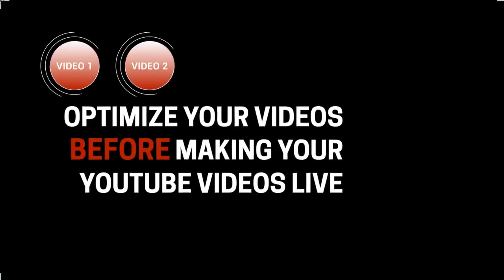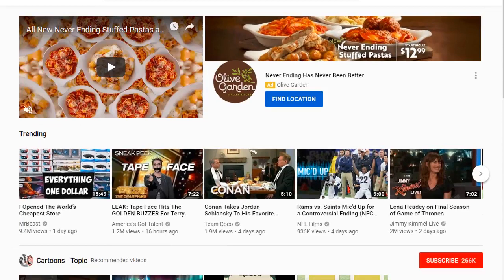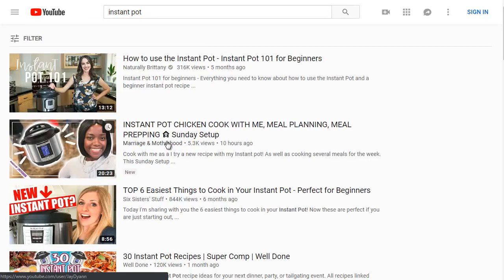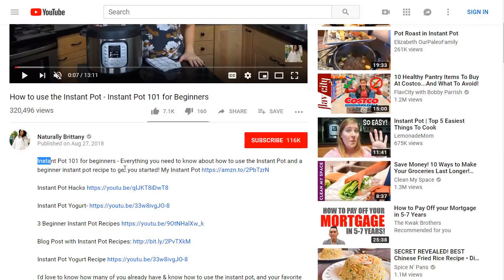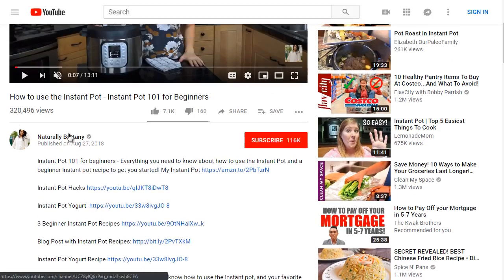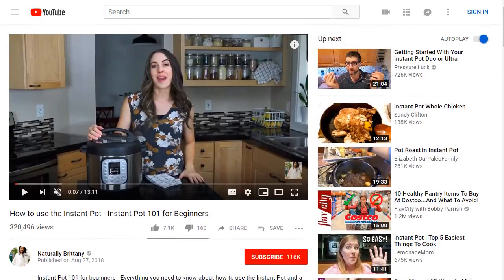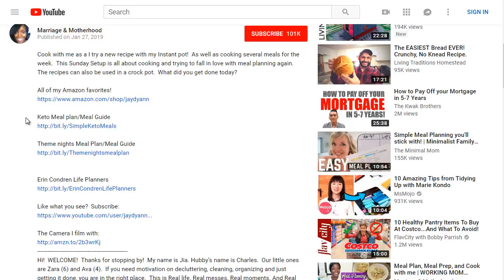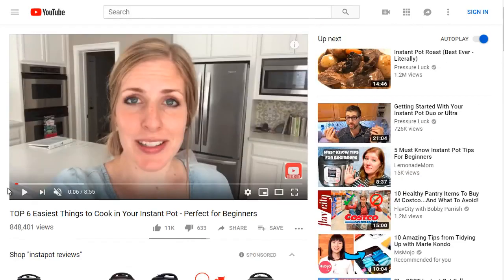Earn 1000USD Monthly from Youtube SEO V2 part 2 Video. full details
YouTube channel glow ki Korea video detail part 2